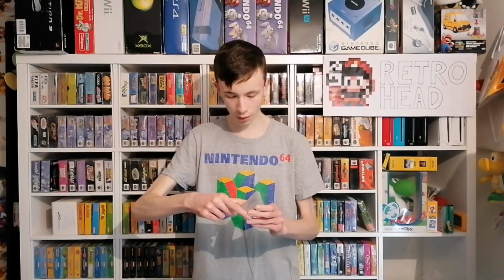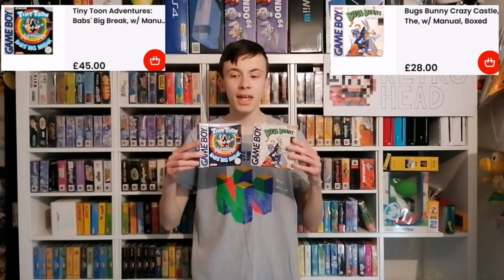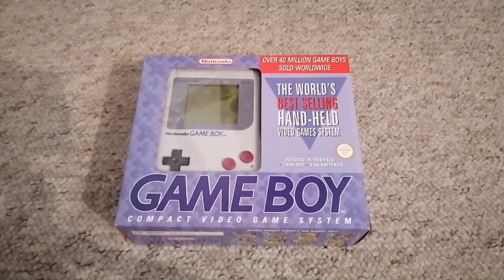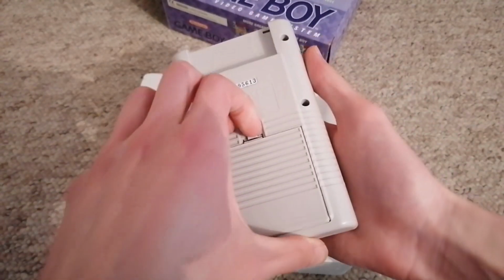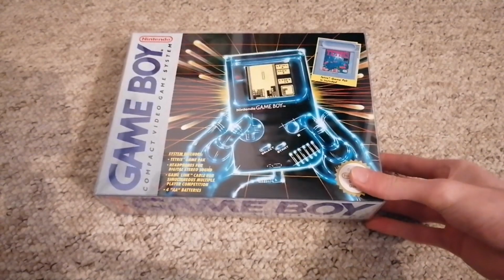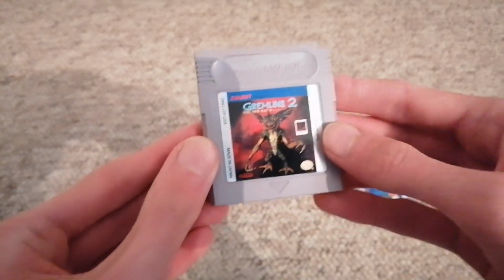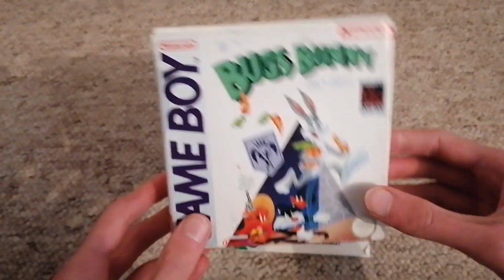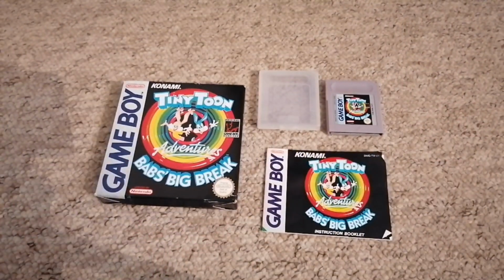Amazing Facebook Marketplace Retro Gaming Find! INSANE GAMEBOY BUNDLE! How Much?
Hi guys and welcome back to another video!

Today I have an incredible Facebook Marketplace find to show you! It's an insane Gameboy bundle! But how much will it cost?